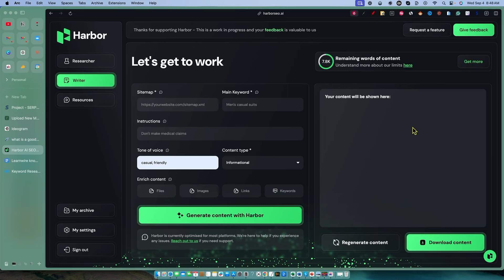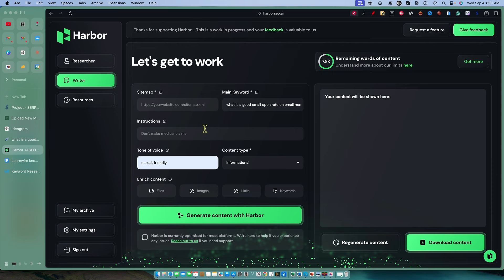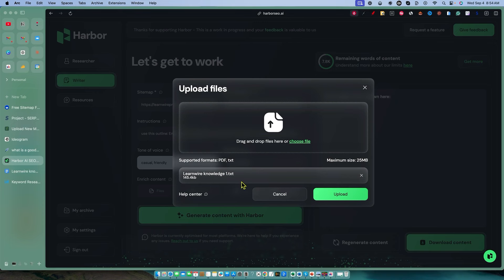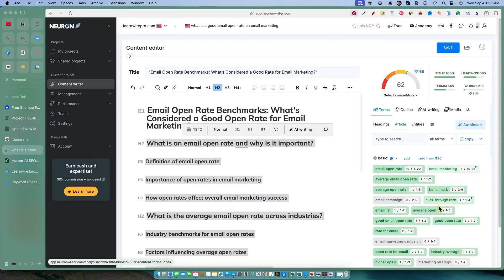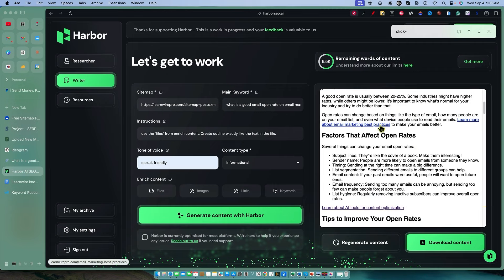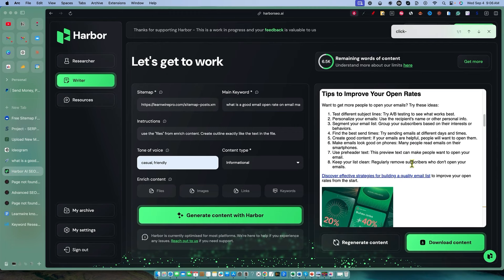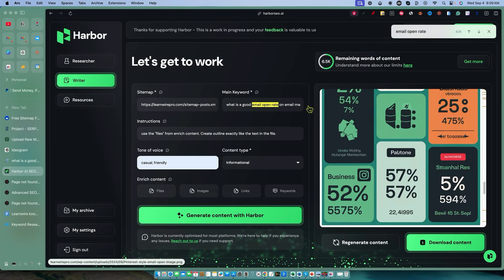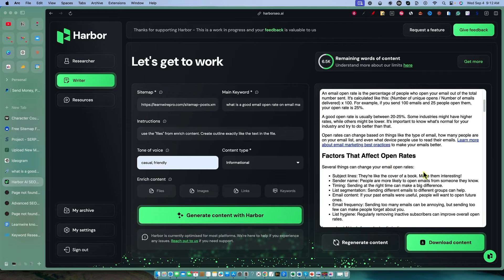Ranked AI Content in 24 Hours?! New Harbor SEO Tool Tested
Welcome back to Learn Wire! In today's video, I provide an exciting update on how our recent article, published using Harbor, achieved a top 100 ranking for the keyword 'AI text generation tools' in under 24 hours. I go through the process of keyword research using SE Ranking and Neuron Writer, creating outlines, and generating content with Harbor. We'll test various features like adding images, keywords, and internal links. I also analyze Harbor's performance, highlighting its strengths and areas for improvement in creating content clusters and referencing internal links on your website.

00:00 Introduction and Quick Update
00:52 Keyword Research and Outline Generation
01:34 Setting Up Harbor for Content Creation
03:38 Uploading Files and Images
06:23 Analyzing Generated Content
13:42 Final Thoughts and Recommendations